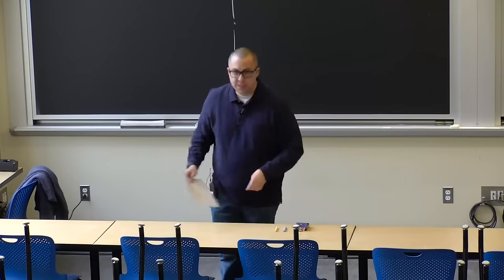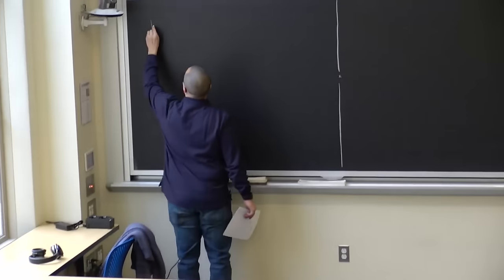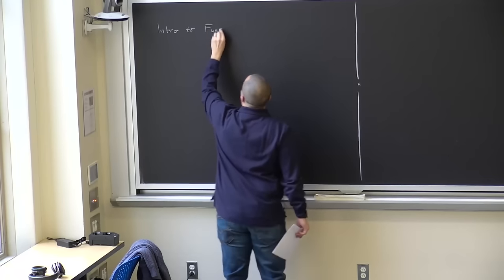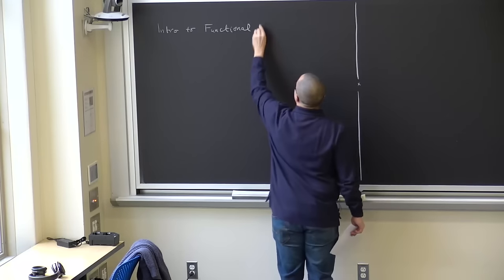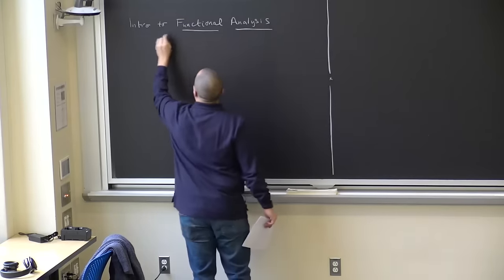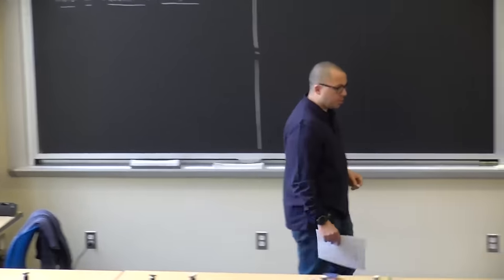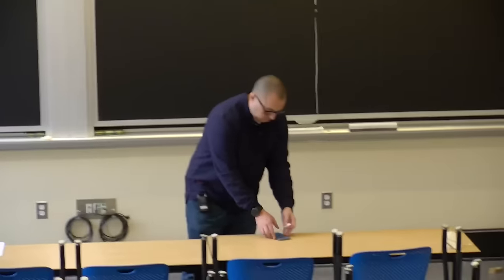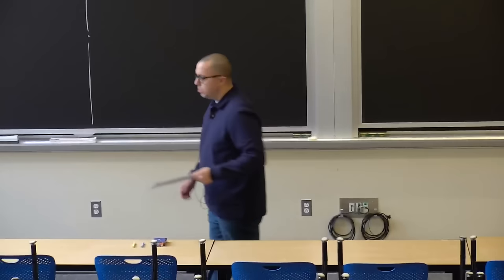Lecture 1: Basic Banach Space Theory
MIT 18.102 Introduction to Functional Analysis, Spring 2021
Instructor: Dr. Casey Rodriguez

An introduction to Banach space theory, including vector spaces, norms and important examples of normed spaces.